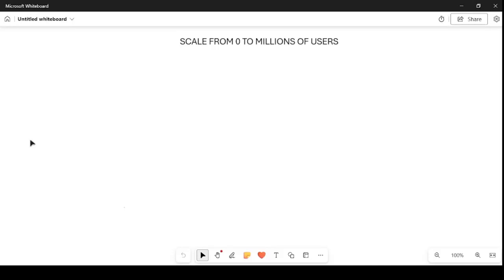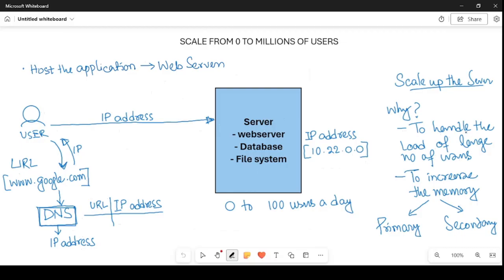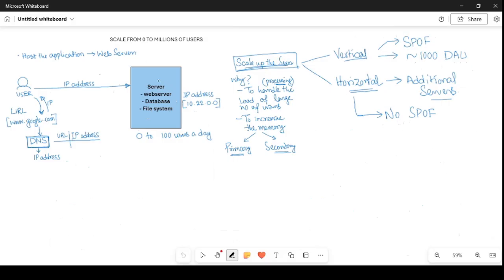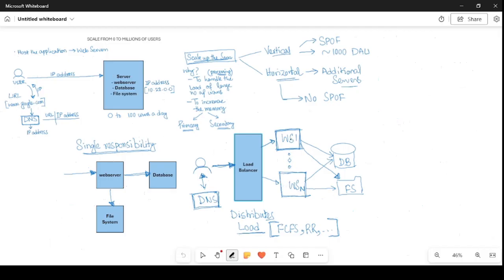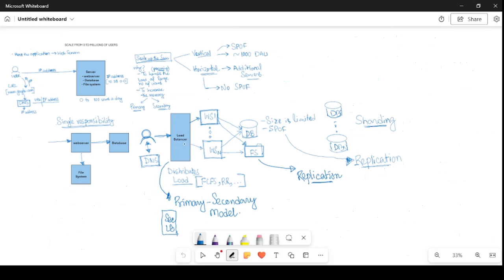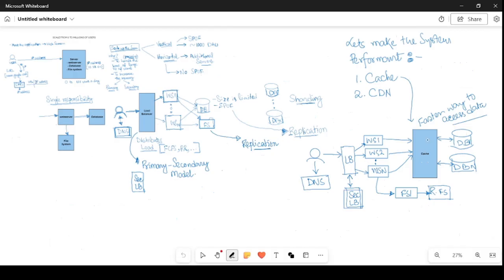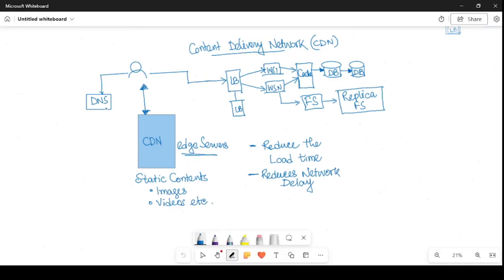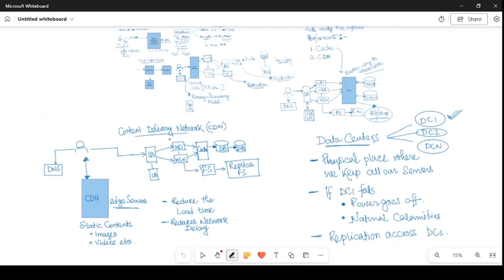Scaling up a system from 0 to 1M users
This is a fundamental video where we have discussed below fundamental topics:
1. Horizontal vs Vertical scaling
2. DNS
3. Load Balancer
4. DB scaling - Sharding & Replication
5. Cache
6. CDN
7. Data Centers